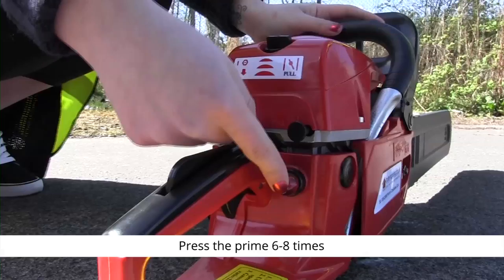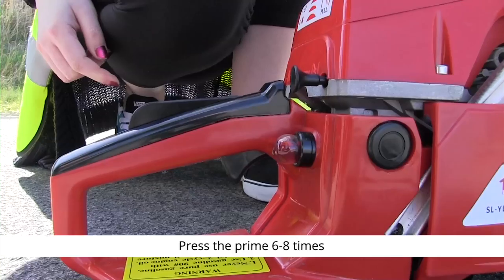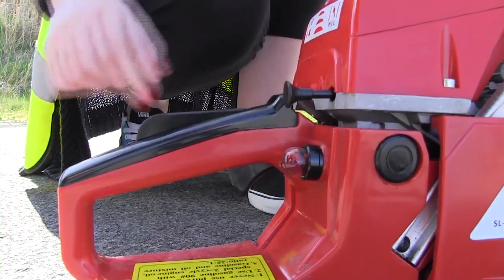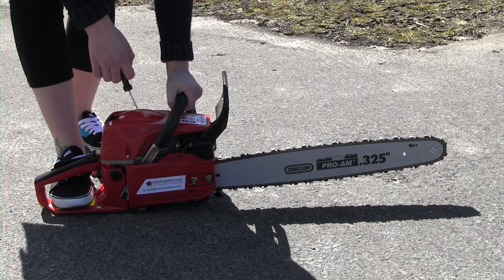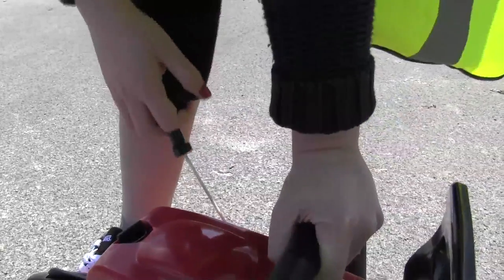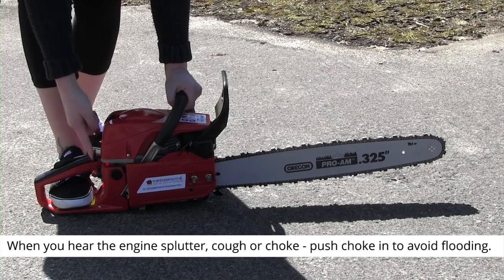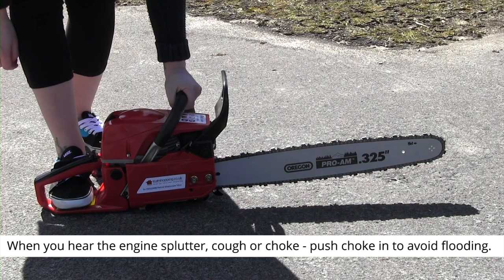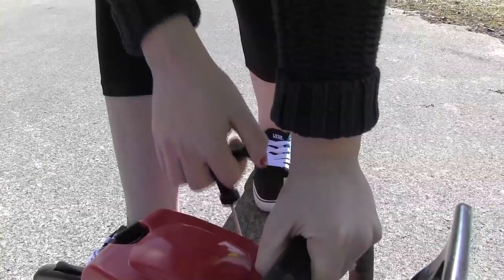Starting a Chainsaw F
This video demonstrates how to start up a 52cc petrol chainsaw by Trueshopping.co.uk.

Please note: It is imperative to ensure you know when your chainsaw has coughed or spluttered. At this point please push in your choke.

If after following this film you are still having issues, please contact our dedicated customer experience team for any further support we can offer you.